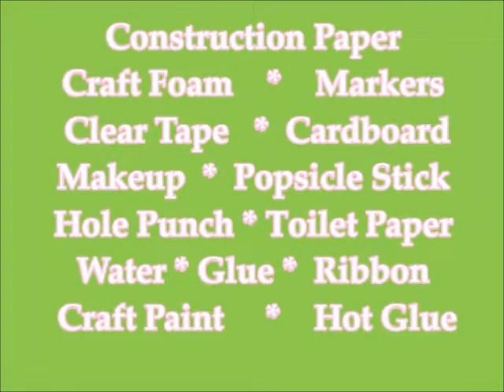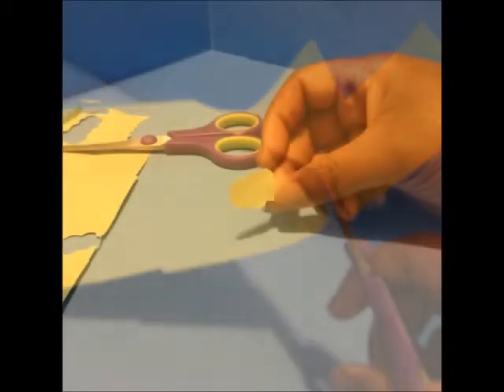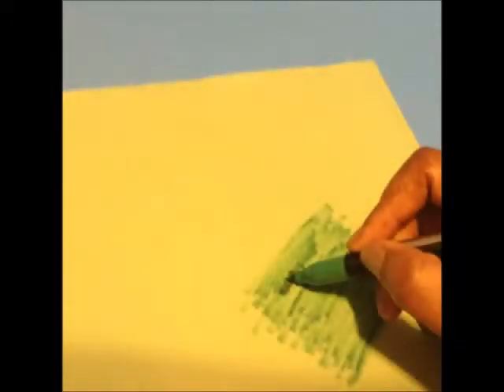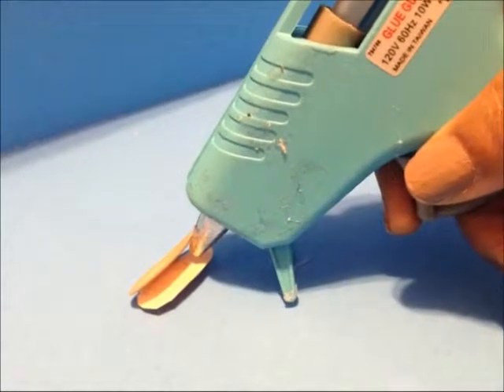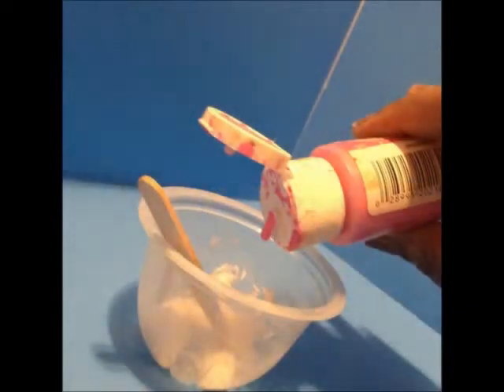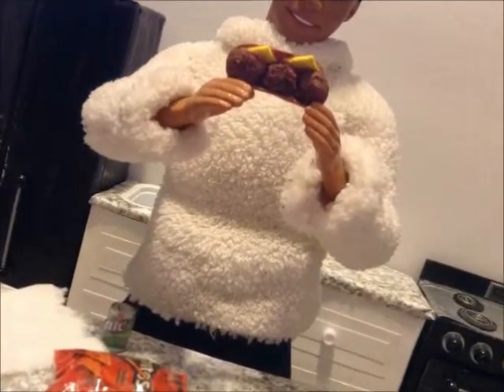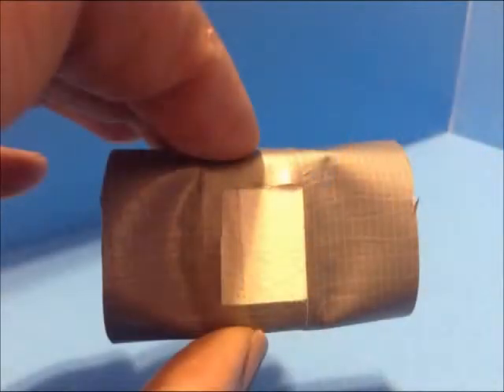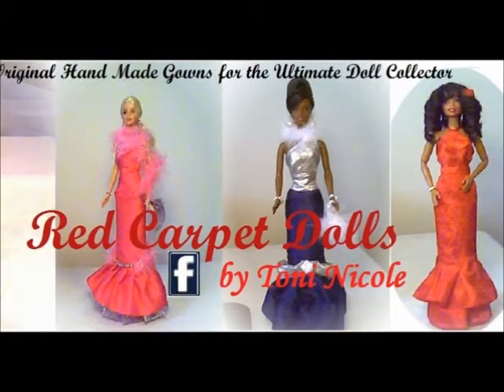How To Make Doll Food- Salads & Sandwiches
Fun crafting video showing how to make realistic looking food for your dolls.  Visit our Facebook page: Red Carpet Dolls by Toni Nicole